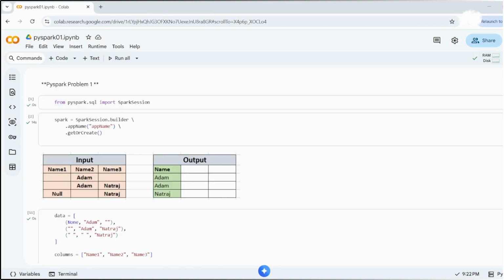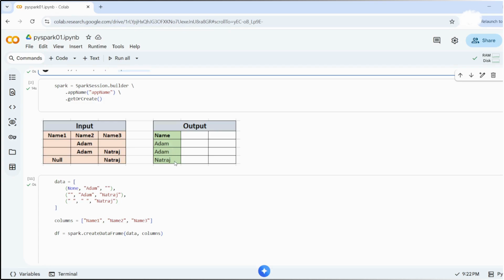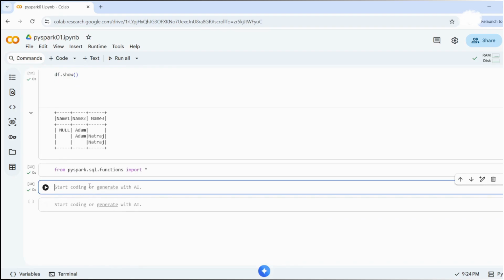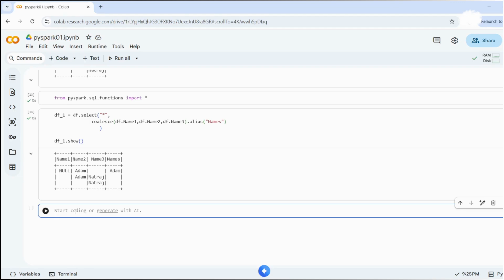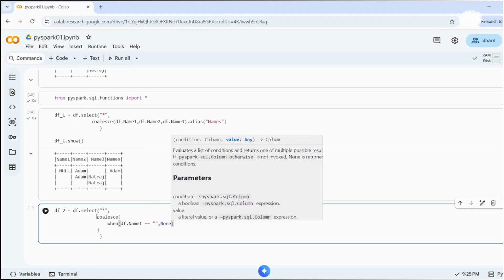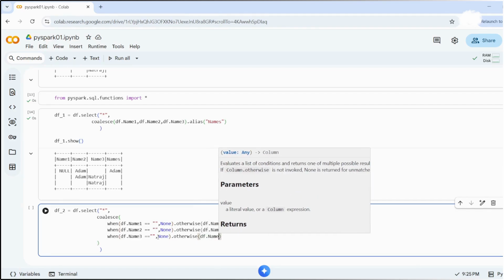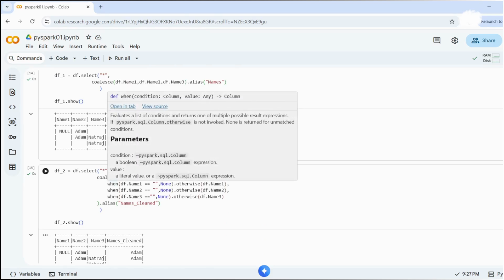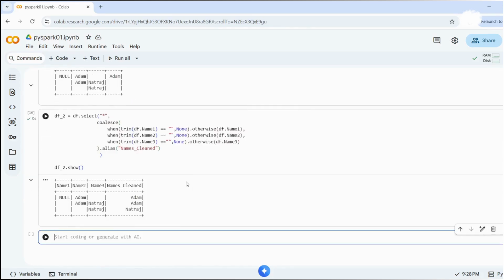KPMG Pyspark Interview Question | BIG 4 | Coalesce| Deepankar Pathak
KPMG Pyspark Interview Question
Pyspark Interview Question

Here we are going to discuss Pyspark Interview Questions, These are the same Pyspark Interview Questions and answers, that are from the KPMG Pyspark Interview Problem. Pyspark interview question that I could not answer in the Interview.

This will be beneficial for you if you are preparing for the role of data engineer.

Data engineer Pyspark interview questions
Data analyst Pyspark interview questions
Deloitte Pyspark Interview
data analyst interview
deloitte interview
KPMG interview
deloitte Pyspark interview questions
big 4 Pyspark interview questions
pwc Pyspark interview
data analytics sql interview
data analytics
sql interview questions
sql tutorial
sql interview
Pyspark interview questions for freshers
Pyspark interview questions for beginners
Pyspark interview questions for experienced
intermediate level Pyspark interview questions
Pyspark interview preparation
Pyspark basic questions
Pyspark questions
pyspark query
interview questions Pyspark